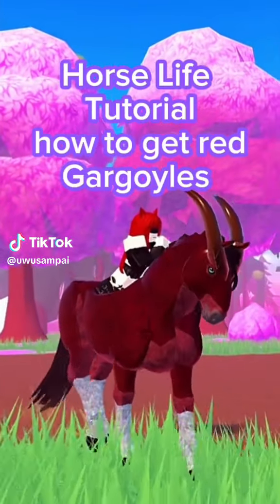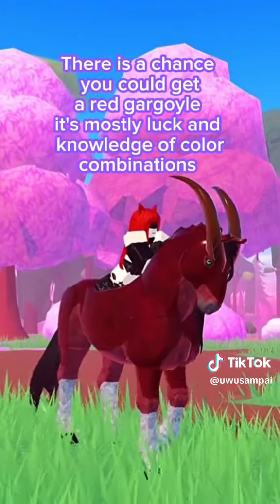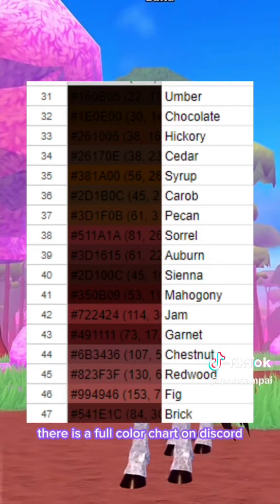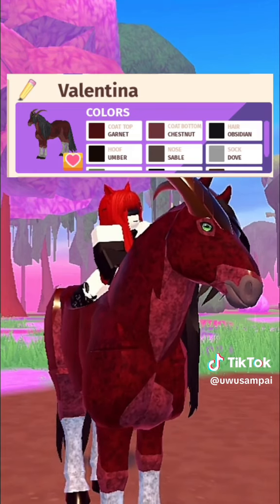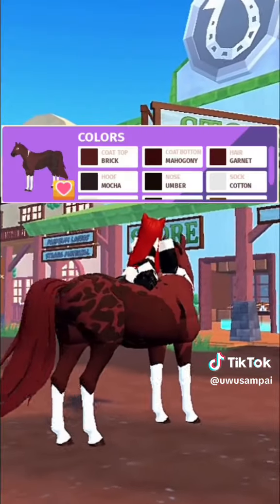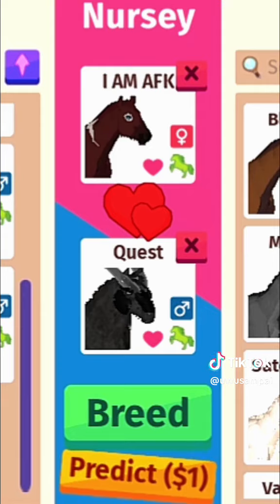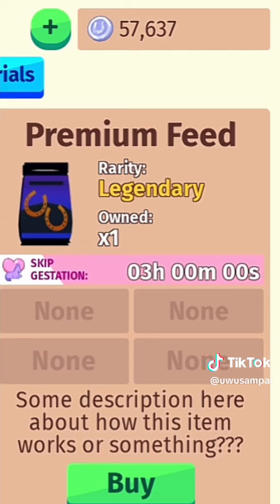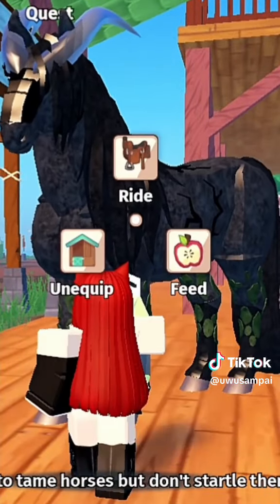Horse Life: How to get Red Gargoyles